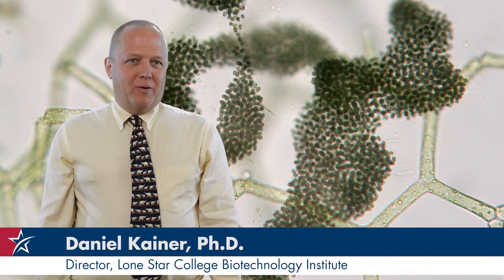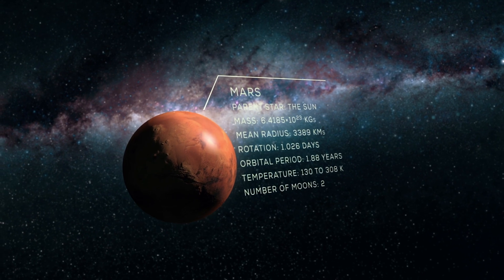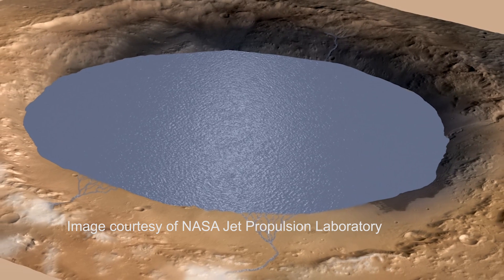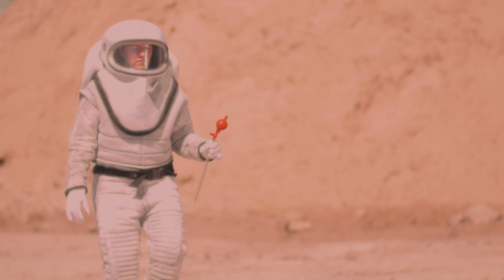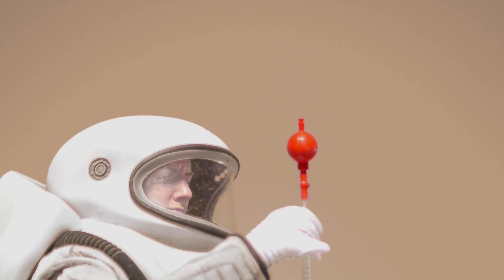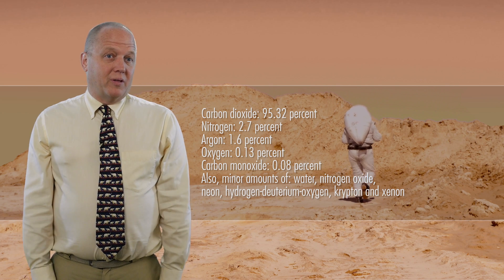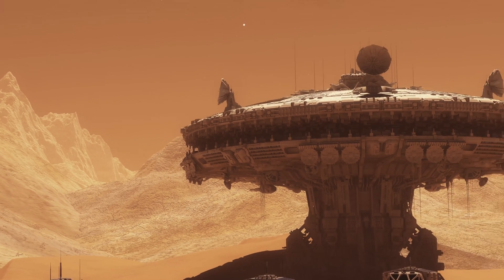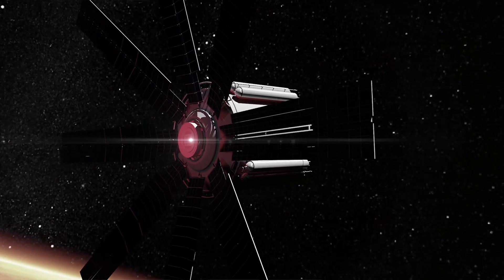How can we grow food for a future mars settlement?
Dr. Daniel Kainer speaks about genetically engineered algae for the purpose of colonizing the red planet.

Daniel is a tireless advocate for undergraduate discovery research, which triggers a high level of student engagement and develops both critical thinking and communication skills, Biotechnology holds great potential to solve many of humanity's greatest challenges. When students gain opportunities to tackle such problems, they experience first-hand the idea that biotechnology can lead to a highly fulfilling career. When such projects align with work being carried out by an industry partner, a mutually beneficial collaboration becomes possible.

Our projects currently include:

1) Algae to oil
2) Biodiesel:
3) Microbial (Bacterial) Fuel Cell
4) Aquaponics
5) Genomics, proteomics & bioinformatics